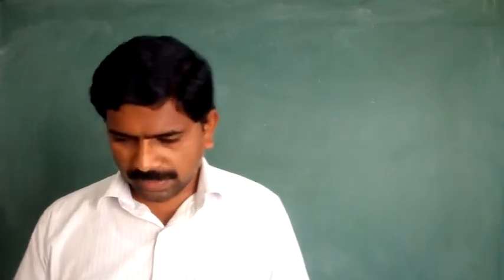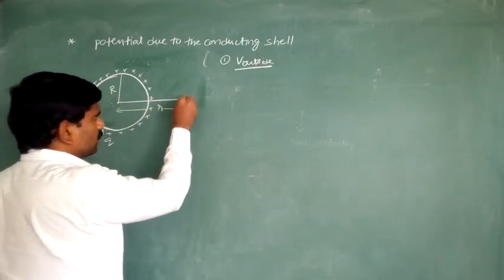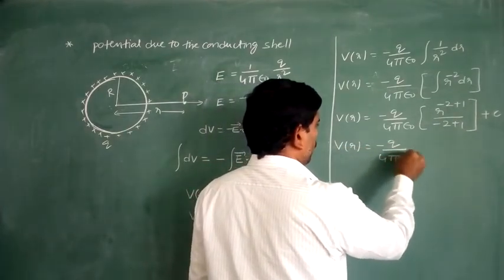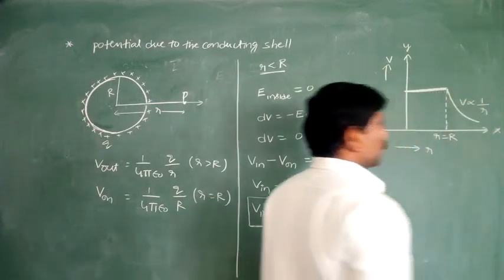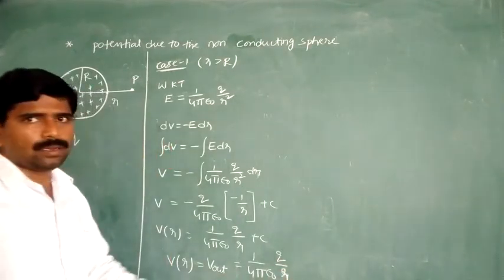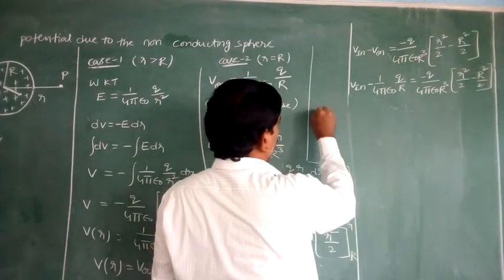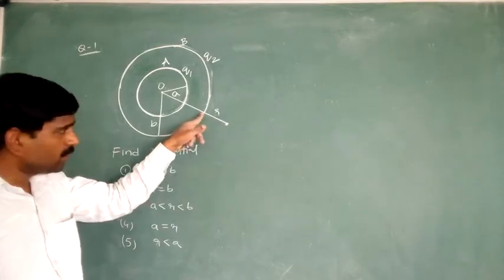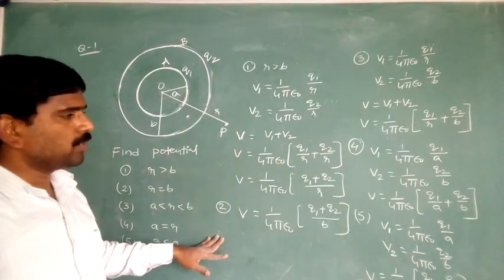Electric potential due to charged spherical shell&non-conducting sphere(video-6)